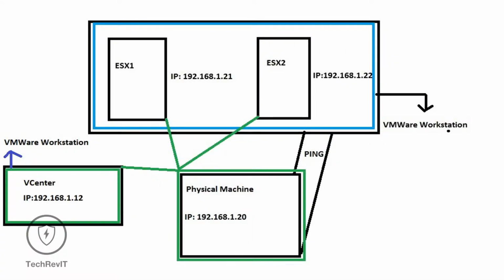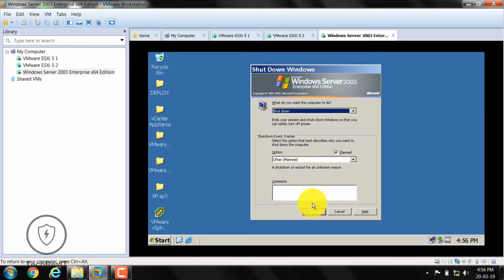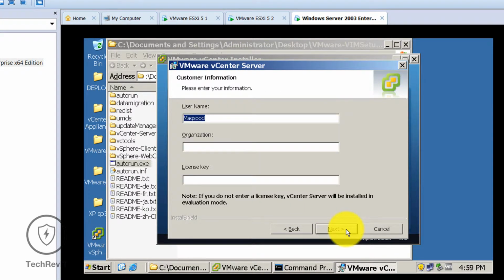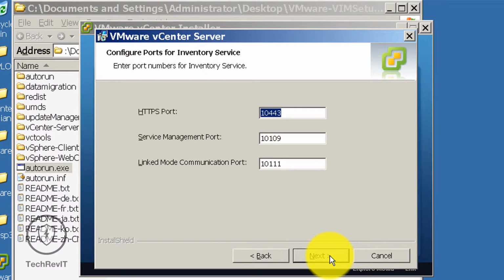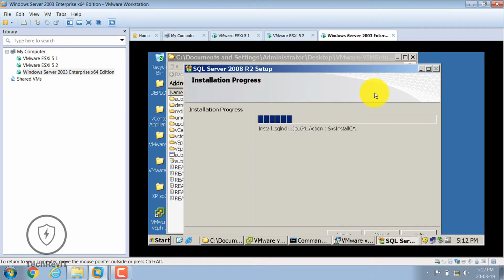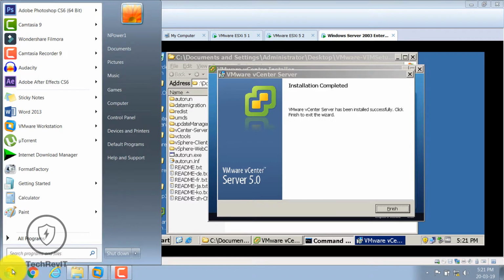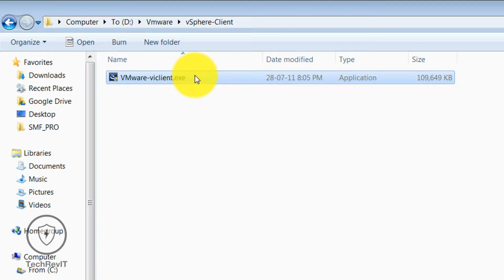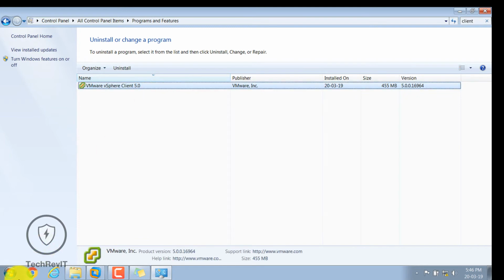How to install VMware Vcenter Server and Client Setup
In this video we have covered the following topic are as follows,

1) How to install VMware Vsphere Server Setup on Server OS?
2) How to Configure VMware Vsphere Server Setup on Server OS?
3) How to install Vmware Vsphere Server Client on Client OS?

All are live practically demonstrated video must watch and share.